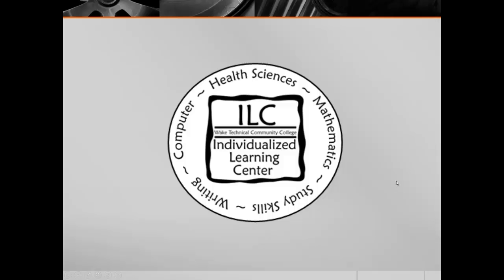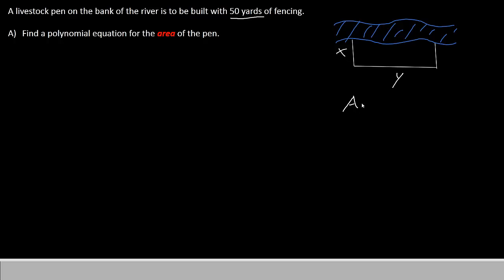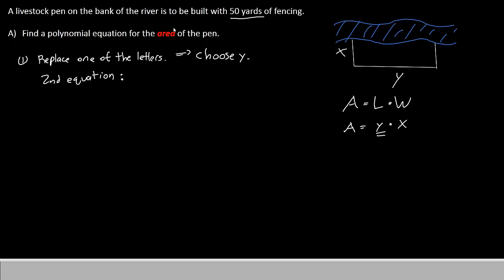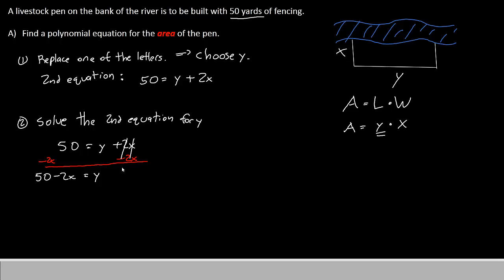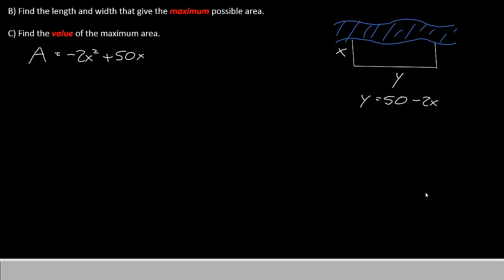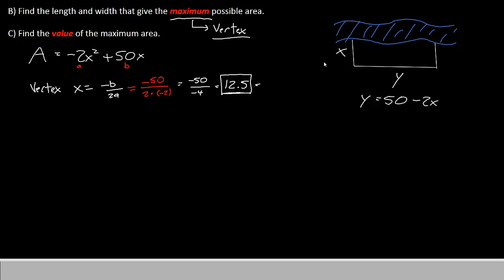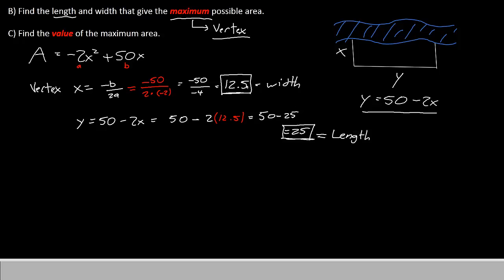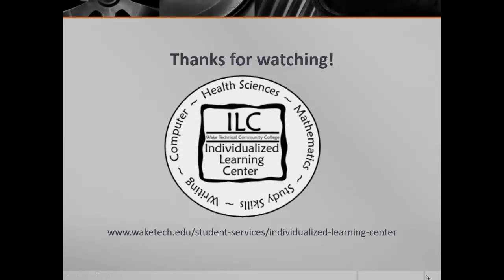Math 171 EP 39 - More Applications of Quadratic Equations